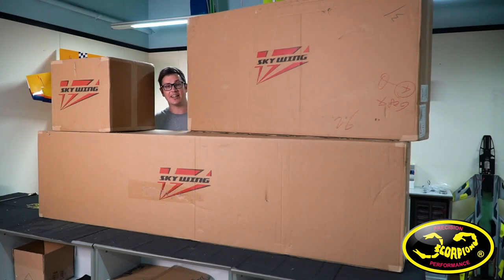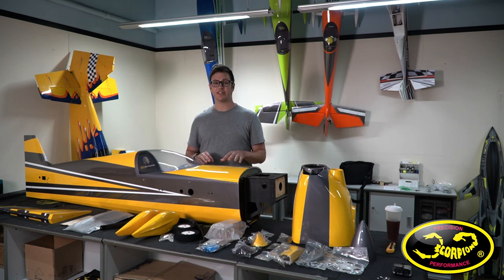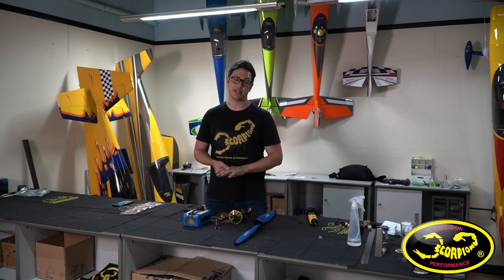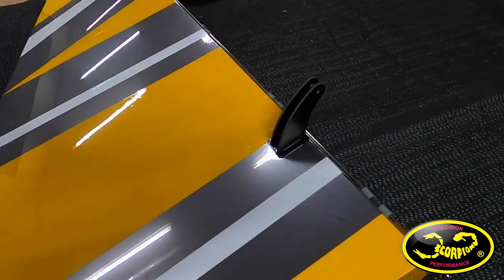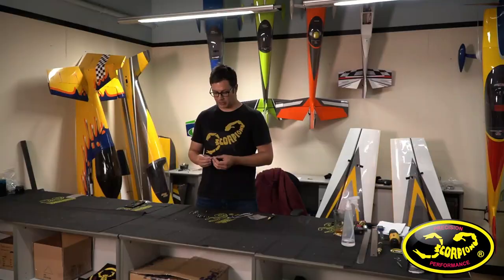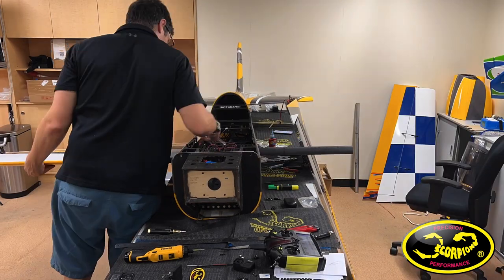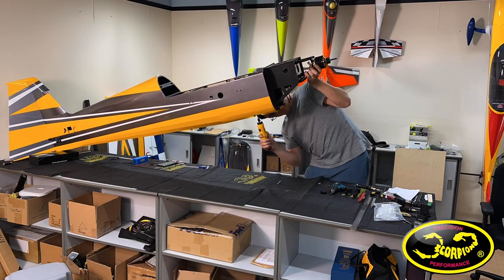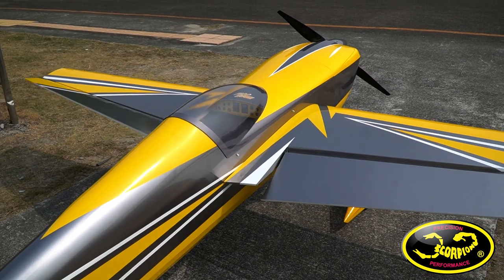40% Giant Scale goes ELECTRIC - 116" Skywing Edge + Scorpion A-7445 (150cc-176cc class) - Build Log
If we want to test an all new 150cc-176cc class of electric motor then we need a place to put it through its paces! In this video we showcase the build of the Skywing 116" Edge 540 using the all new Scorpion A-7445 Motor!